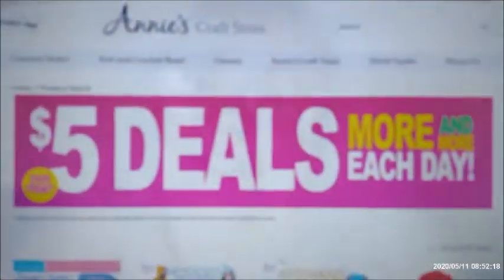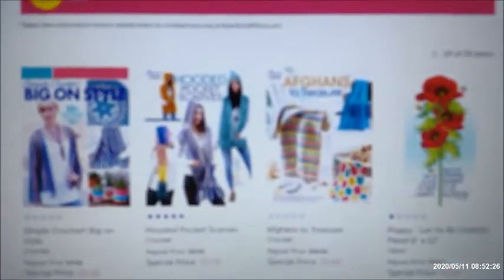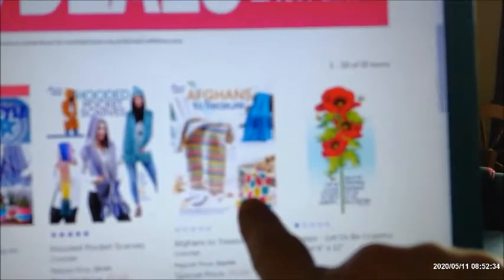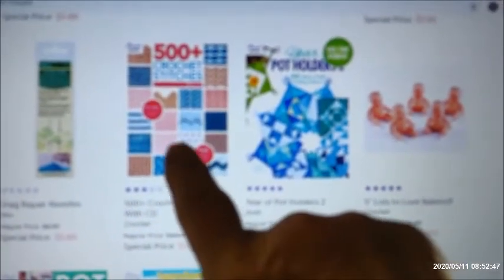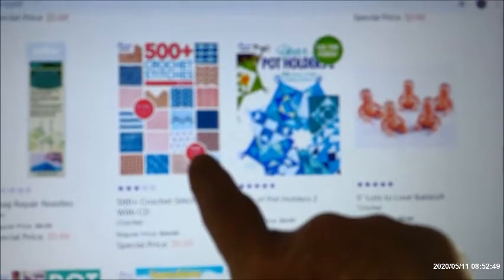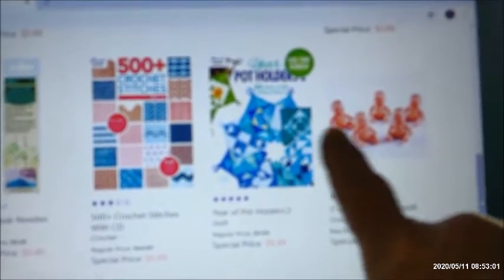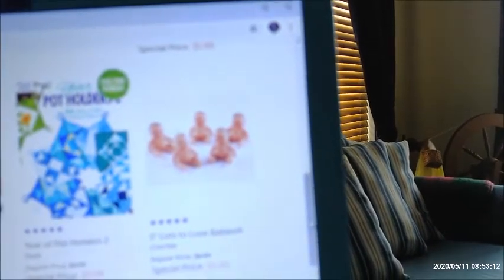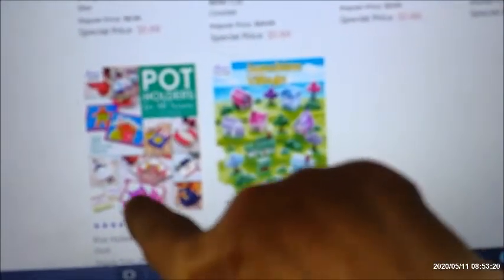Annie's Sale Day 1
Annie's Craft Store is running a sale all week.  $5 per item on select items.  New items are added each day.